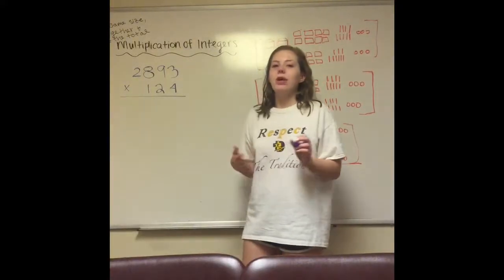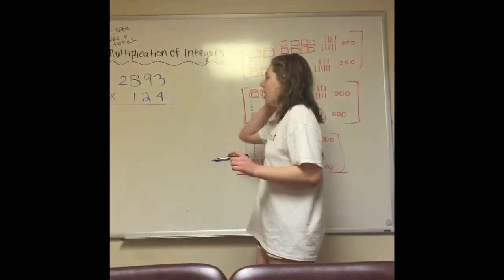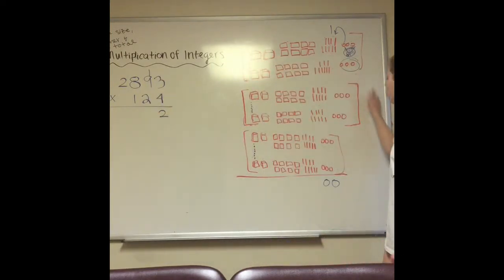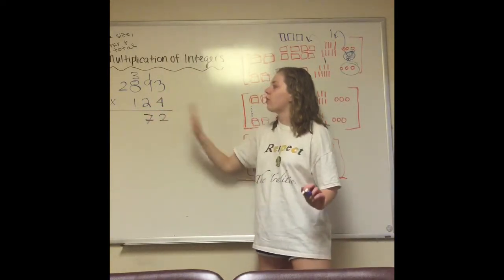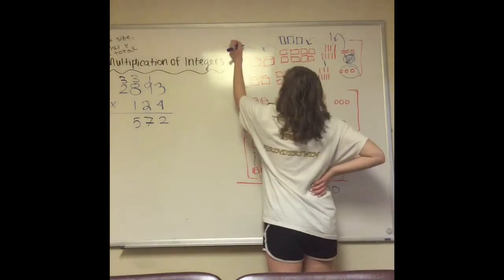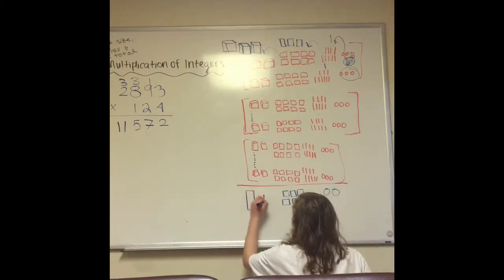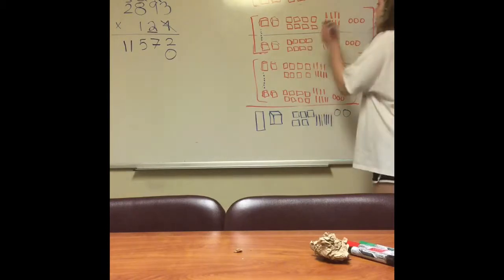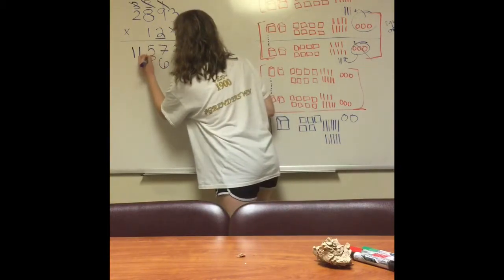CD0B78F6 C715 4934 A300 81A5D310248D